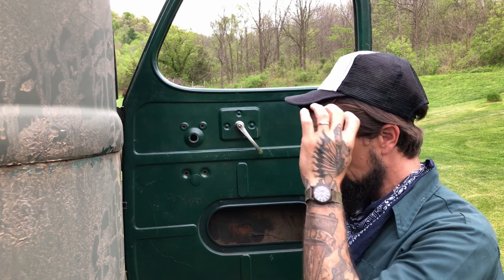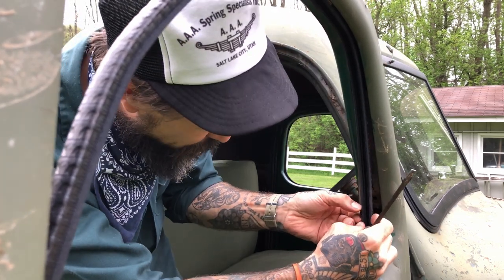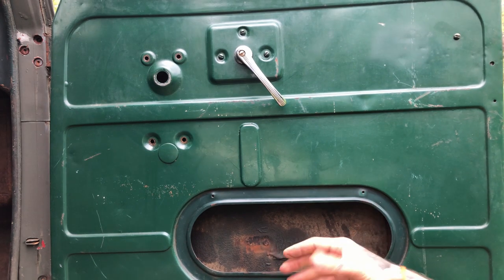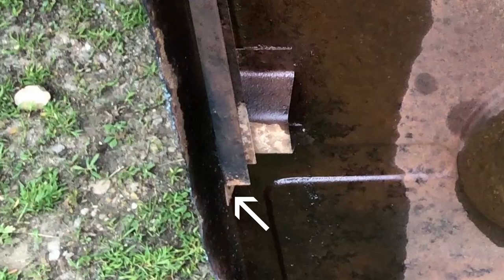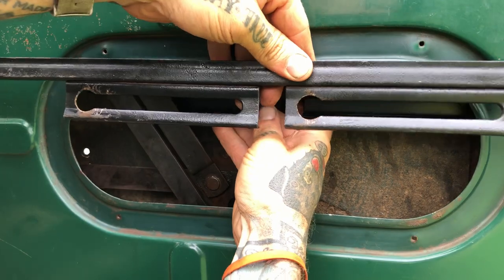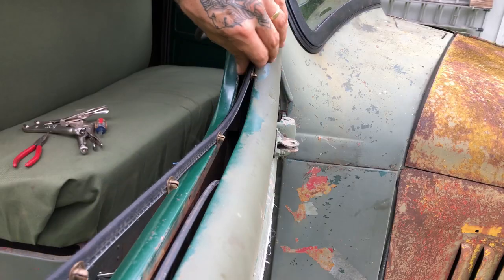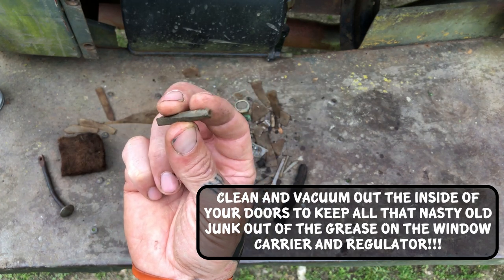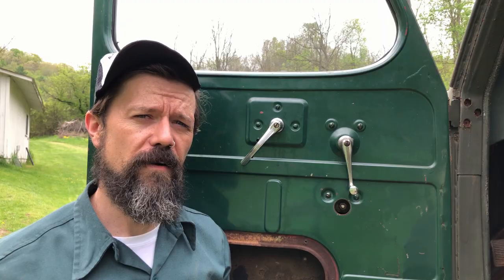Fixing 1940s International Door Window Pt 3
Finishing out the process by installing channel, regulator, windows and felts. Plus how to adjust the regulator so that your windows go up straight.